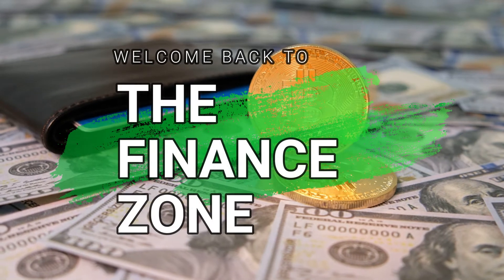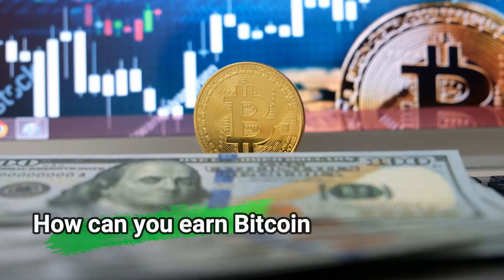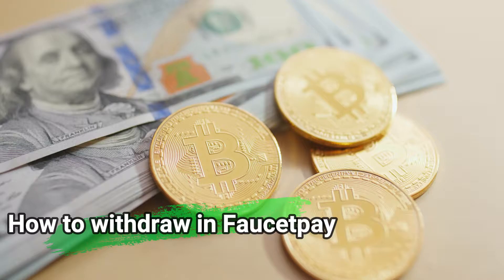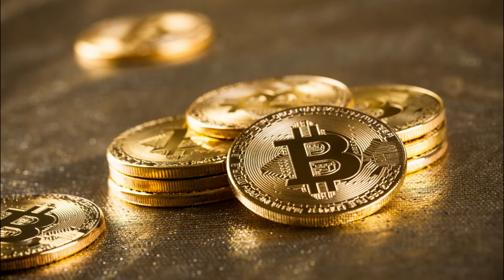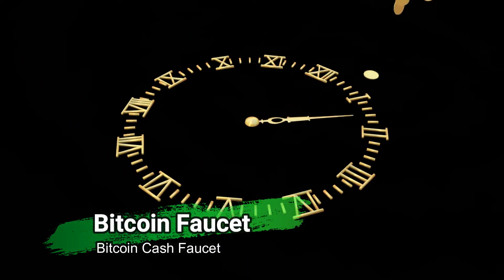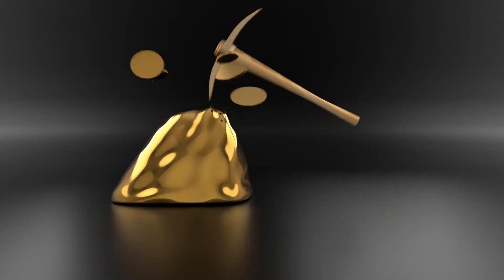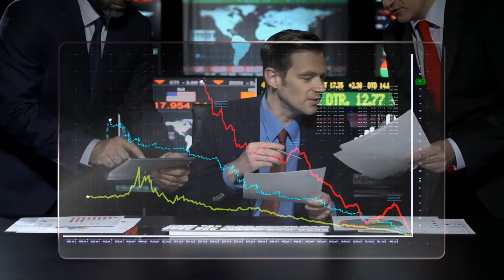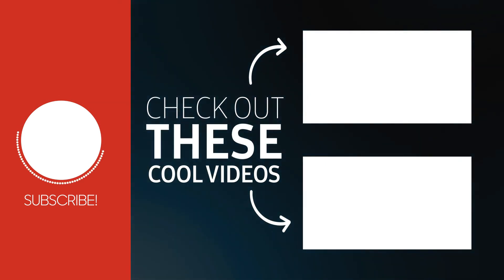How I Make $5937 BITCOIN Automatic Per Day Free No Work Earn 1 BTC in 1 Day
Today we're talking about How I Make $5937 BITCOIN Automatic Per Day Free No Work Earn 1 BTC in 1 Day

How can you earn Bitcoin
How to withdraw in Faucetpay
To be able to withdraw you have to go to withdraw at the top right, there The minimum threshold to be able to withdraw varies depending on the cryptocurrency. 1000 satoshi for Bitcoin, 10 doge etc.

What Are Crypto Faucets?
A crypto faucet is an app or a website that distributes small amounts of cryptocurrencies as a reward for completing easy tasks. They’re given the name “faucets'' because the rewards are small, just like small drops of water dripping from a leaky faucet. However, in the case of crypto faucets, tiny amounts of free or earned cryptocurrency are sent to a user’s wallet. In order to get free crypto, users need to complete tasks.
Crypto faucets are certainly not a get rich quick scheme. The simpler the task, the lesser the reward. With the best crypto faucets.
But, what is the purpose of a crypto faucet?
Though cryptocurrencies have had a great last year, they are yet not completely mainstream and are still new to many people around the world. The idea behind crypto faucets is to give free cryptocurrencies to people so they would take the time to learn about digital assets and hopefully invest in them.

How Does A Cryptocurrency Faucet work?
The operation of a crypto faucet is mainly based on finishing simple tasks as well as participating in established activities.
Usually, users need to register on a crypto faucet by entering their details along with the wallet address. After solving a task on the website, the reward earned goes to a micro wallet — a wallet similar to traditional wallets, but one which is capable of collecting small amounts of crypto assets. For most crypto faucets, micro wallets are automatically created upon signing up.

Bitcoin Faucet
Introduced by senior Bitcoin developer Gavin Andresen in 2010, Bitcoin faucets were developed to give a reward of five Bitcoins (!) for completing simple tasks. The purpose was to spread awareness about Bitcoin because the concept of cryptocurrency was very new.
Another reason to start a free Bitcoin faucet was the limited availability of exchanges in the earlier days of cryptos — there were simply no exchanges, so buying Bitcoin was difficult. Giving out free Bitcoins to people was a great incentive to get people interested in Bitcoin and drive its adoption.
A Bitcoin faucet can be defined as a reward system from which small amounts of Bitcoin can be rewarded, known as Satoshi, the one-millionth unit of 1 Bitcoin (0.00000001 BTC). The reward system offers you Satoshis in exchange for solving captchas, clicking links or other simple tasks. The number of free Bitcoin a faucet can offer you vary.
Bitcoin was introduced as the first coin faucet, and it got so popular that other digital assets jumped onto the bandwagon.
• Ethereum Faucet
An Ethereum faucet works like a Bitcoin faucet, but instead of Satoshis, it rewards users with Ether for completing different tasks. It is a great way to earn free Ethereum tokens by contributing to advertising and data mining.

• Litecoin Faucets
You can get free Litecoin from crypto faucets, which reward users with a small amount of LTC tokens in exchange for actions performed on the website. Essentially, with Litecoin faucets, you’re trading your time for rewards in LTC, also known as Litoshi. Following are two faucets that offer free Litecoin tokens:
Moon Litecoin offers free LTC to users for completing multiple tasks.

• Bitcoin Cash Faucet
As the name suggests, a Bitcoin Cash faucet will give you free Bitcoin Cash tokens by performing whatever options asked by a provider on a regular basis. In general, you’ll have to sign up for a micro wallet to use a Bitcoin Cash faucet, which will allow you to receive a small amount of BCH tokens. The faucets below allow you to get free Bitcoin Cash:
Faucet Crypto is a multi-coin faucet that rewards you with free Bitcoin Cash tokens along with other cryptocurrencies for using their services.

Finance Zone - Finance Zone is the #1 business channel to make money online, learn profitable side hustles, and more to make money online fast! We teach you how to make money online and how to earn money online. We post videos about business ideas, trends, motivation, strategies, cash flow, advice, crypto,bitcoin, and more